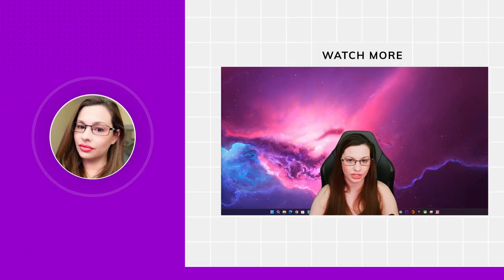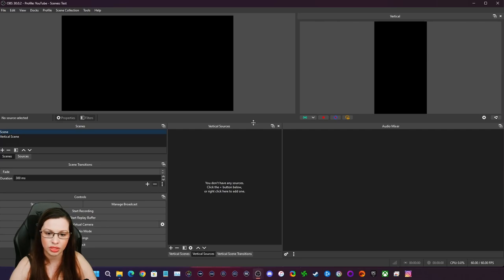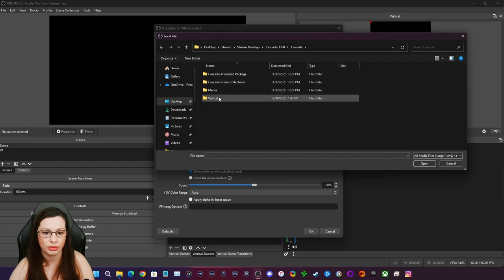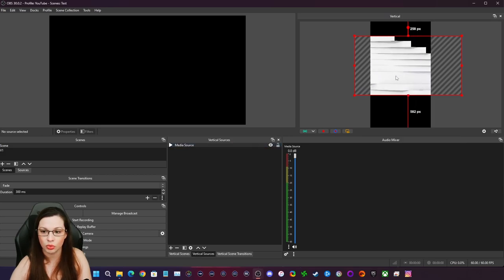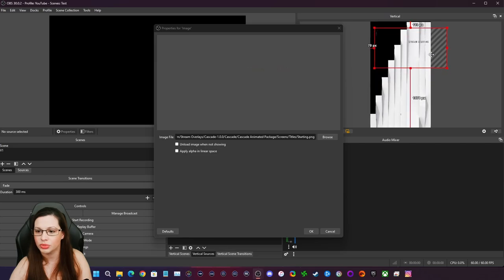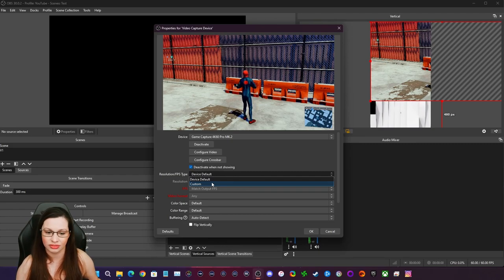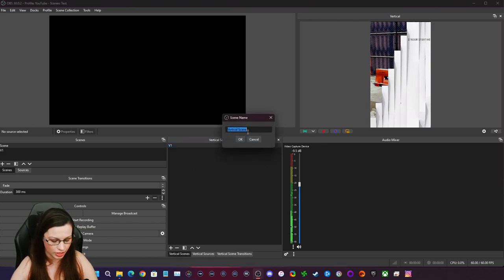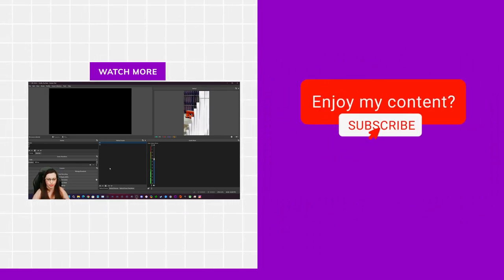(Dec. 2023) Making your stream package Vertical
Hi everyone! I've mad a video to show how easy it is to make your stream package in a Vertical format for content creators. Transform is your best friend! Also the ideal stream package to use can help too. There are many stream packages out there, and I prefer a minimalistic look. Just make sure you have a very customizable package, and sky's the limit.